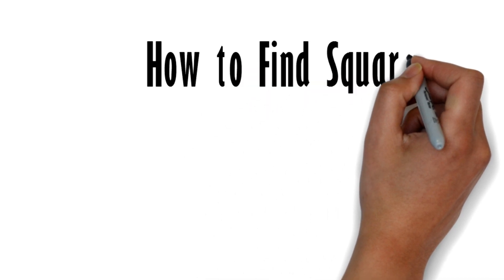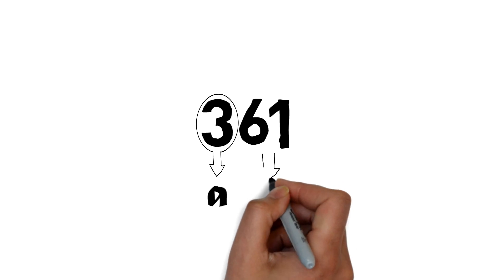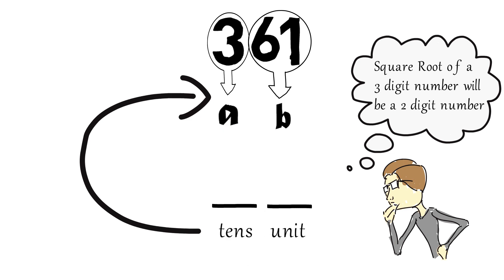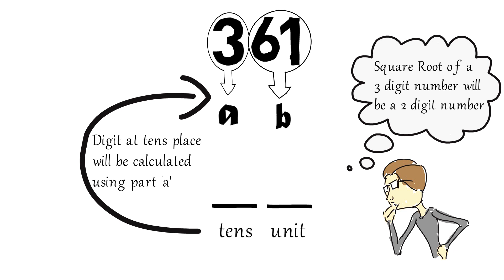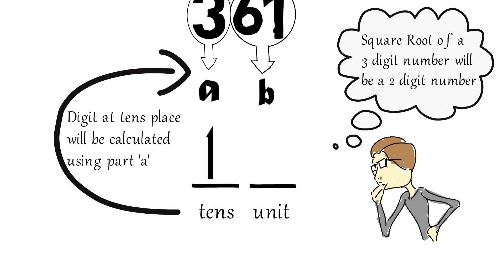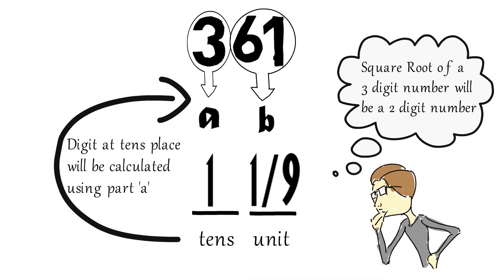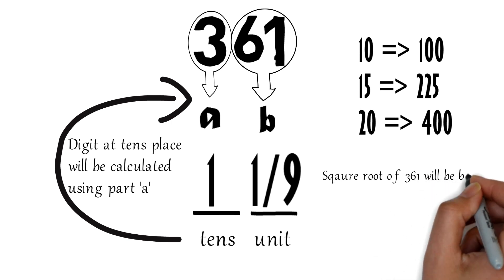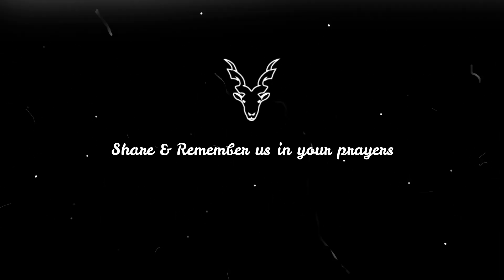How to Find Square root of a 3 Digit Number without using Calculator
In this video, I'll teach you a little trick to calculate the square root of a three-digit number without using a calculator.

Audio:
Syed Saad Hasan Emaad

Video Animation:
VideoScribe